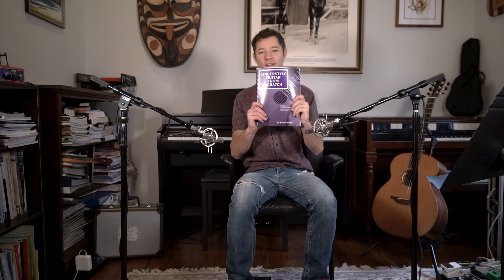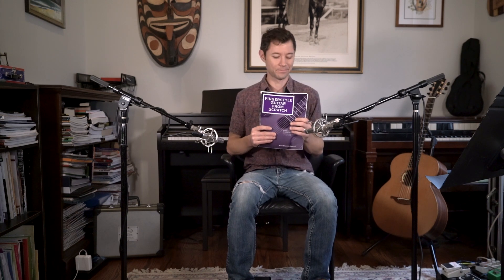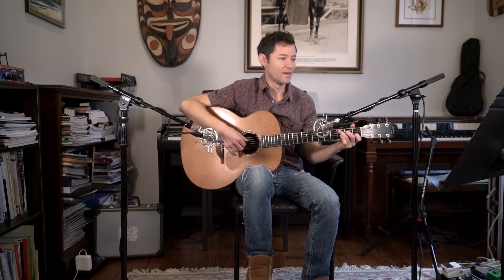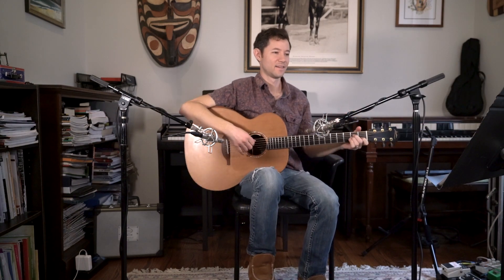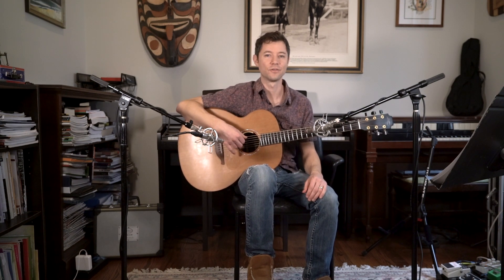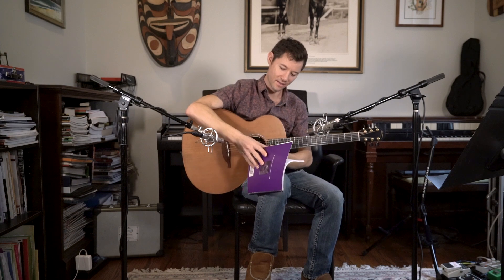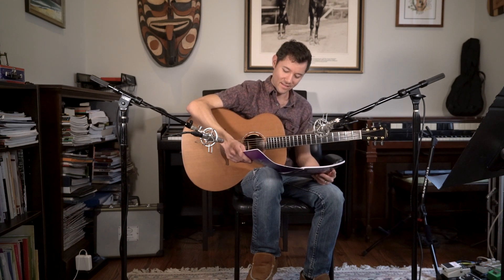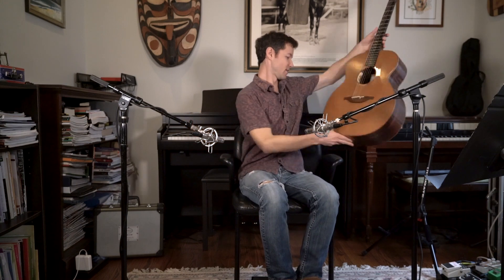Guitar Books Review #6, Fingerstyle Guitar from Scratch by Bruce Emery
Is this one of the best or worst method books for fingerstyle guitar?

You can learn to play music using a variety of resources including teachers, online resources, and books.

Bruce Emery’s Fingerstyle Guitar from Scratch is an introductory fingerstyle method book aimed at beginner to early intermediate fingerstyle players who want to learn to play fingerstyle accompaniment.  Emery’s sense of humor is infused into the text of the book, keeping detailed explanations lighthearted and entertaining without losing sight of the important information.  The book is focused on fingerstyle accompaniment with arpeggiation and Travis Style / alternating bass patterns.  You will not learn to play solo fingerstyle guitar arrangements (other than a very brief introduction to the topic), but you will receive a great foundation if you are just starting out with fingerstyle.

I mentioned that Emery’s writing is entertaining, but on the other side of the coin you should be aware that there is a lot to read in this book.  Lots of text.  I think this is a good thing overall as it provides the details and insights that will make you a better player.  However, if you just want to play more guitar then it is possible to skip over the text and move from example to example.

1) Excellent first book for fingerstyle guitar accompaniment.
2) A+ for entertainment value of the writing.
3) Lots of short generic examples, but several famous old tunes (Dust in the Wind, Landslide, Girl from Ipanema, Leader of the Band, Blackbird, Camptown Races, and more).
4) Half the book focuses on arpeggiation, and the other half focuses on Travis Style.  Interesting sub-sections on James Taylor’s style and Bossa Nova.
5) Audio recordings are available online, although sometimes they don’t line up exactly with the page numbers/examples from the book.  This can be a little confusing/annoying.

If you make it through this book, you’ll have a great foundation for playing fingerstyle guitar.  Emery has written a follow-up book called Travis-Style Guitar from Scratch that dives into solo fingerstyle, but I haven’t had the chance to work through it.  I have no doubt that it carries a similar tone and level of detail.

I recommend using an acoustic steel string guitar rather than a classical guitar since there are multiple tunes that utilize the fretting hand thumb over the top.

to purchase a pdf of my eBook.